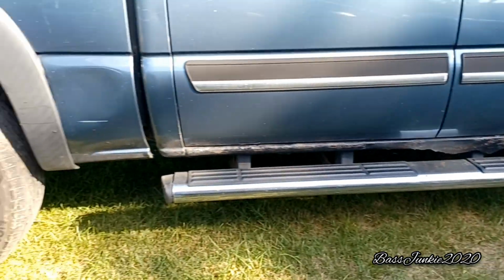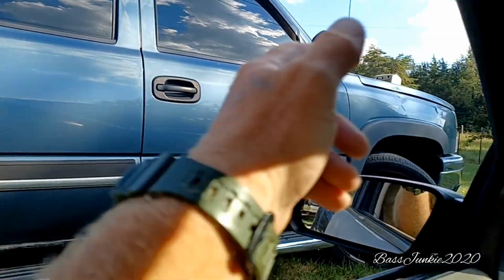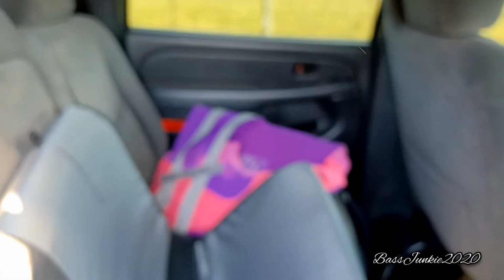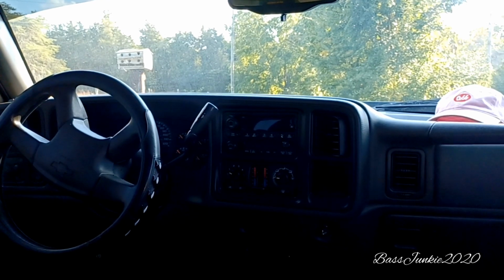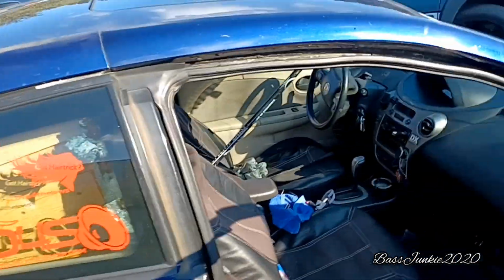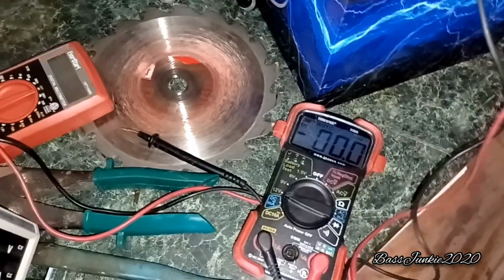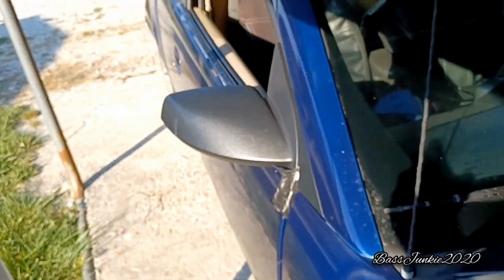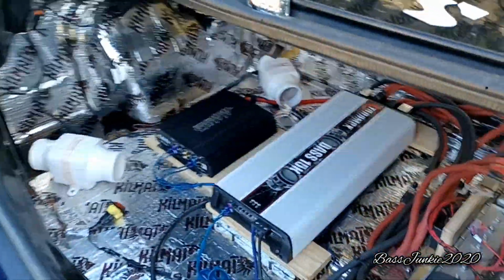Quick update of what BassJunkie2020 is up to!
Quick update video! Just put down payment on the truck! Got to get it so I can stop driving the Saturn to work! But plan on having a system in both!

If you have any questions.  Or need anything outside of YouTube.  I will help you any way that I can! Thanks for everyone that has been supporting the channel! 👊😁💨💨💨